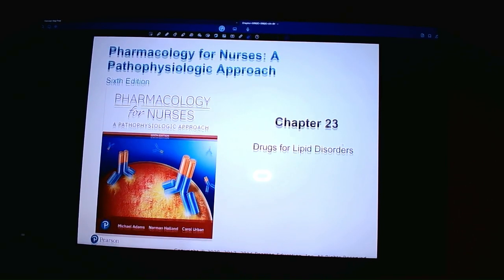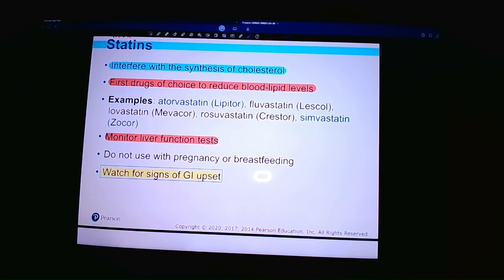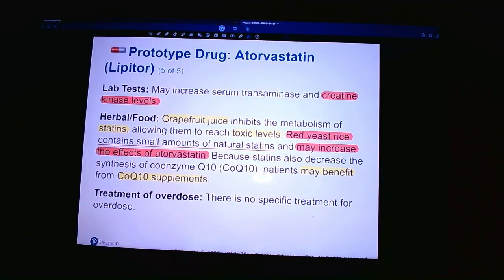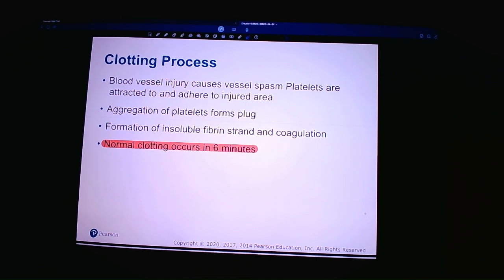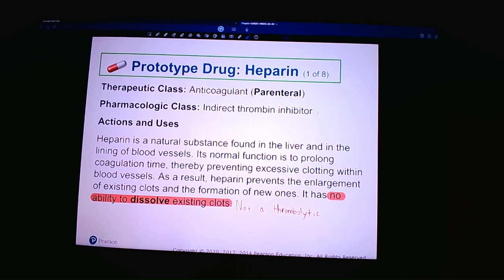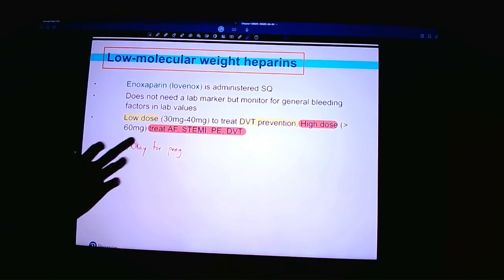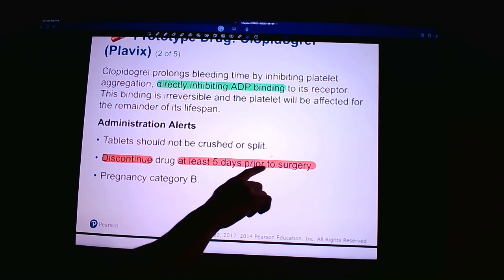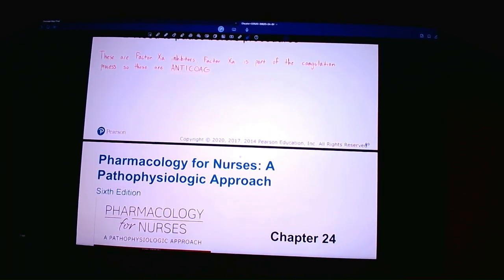Ch. 23 & 31